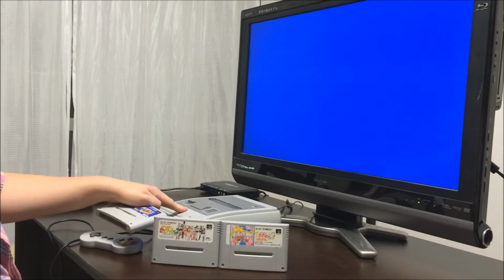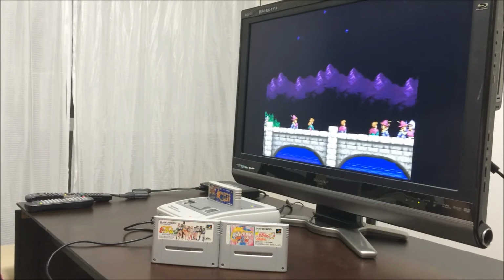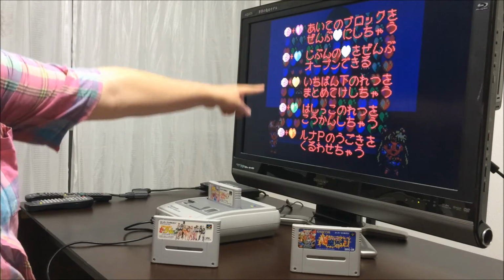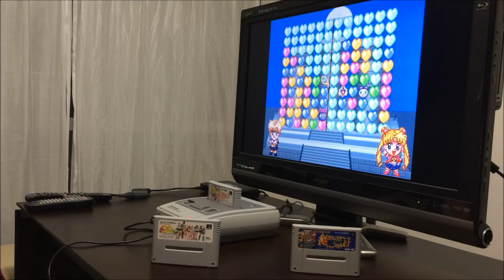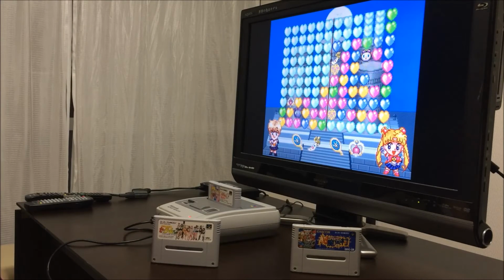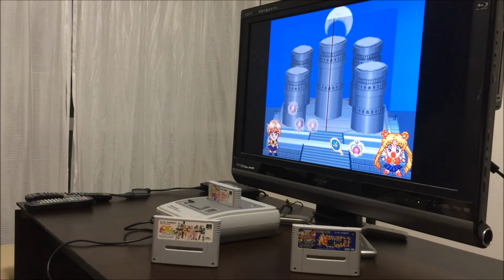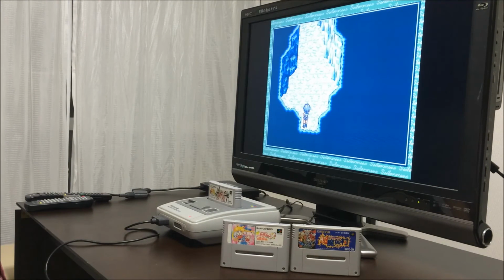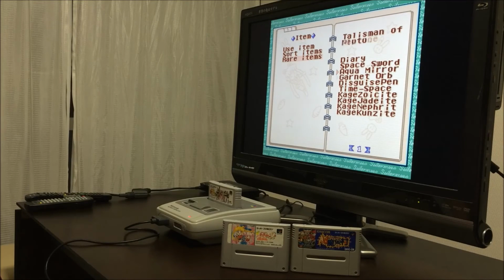Super Famicom Challenge - Week 1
This week I cover Super Ghouls and Ghosts, Sailor Moon Another Story, and Sailor Moon S Kurukurin. One game down, 95 to go!